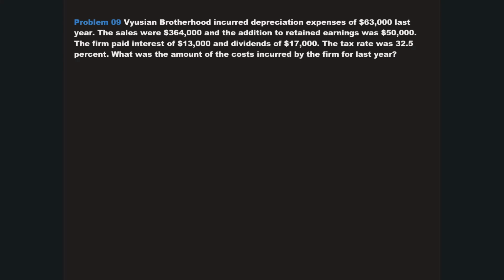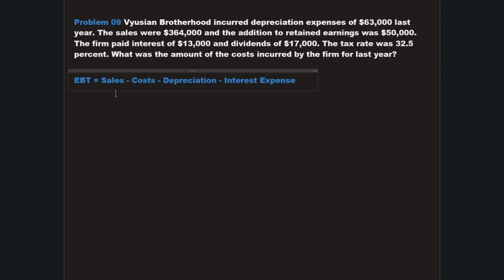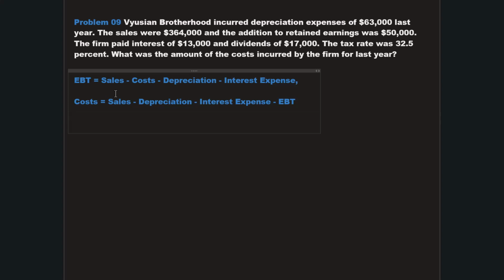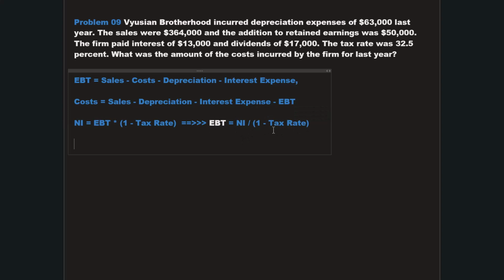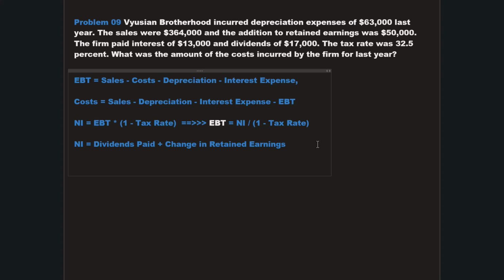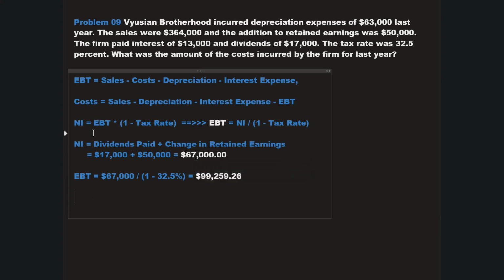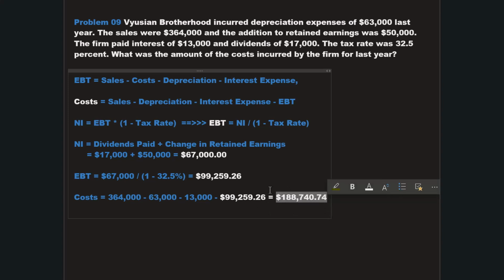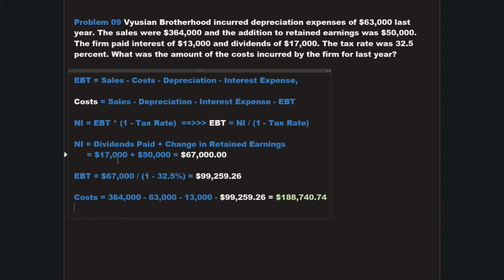Chapter 02 Problem 09 Costs in Income Statement